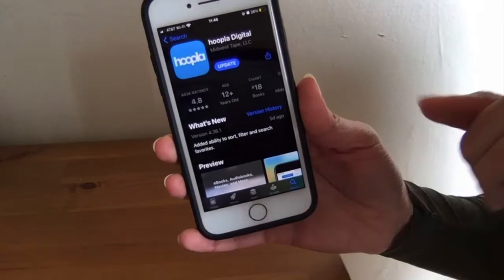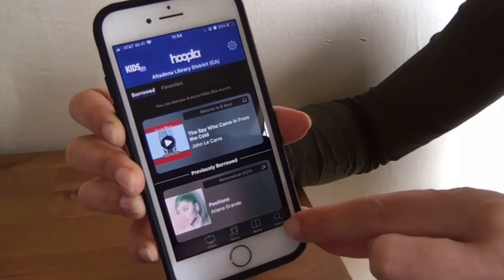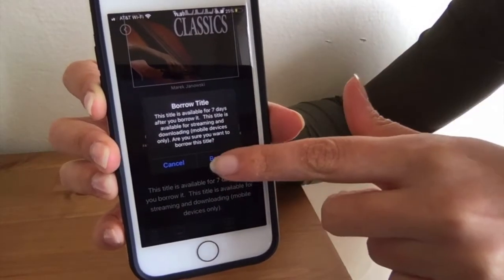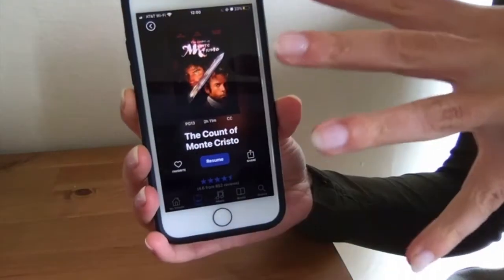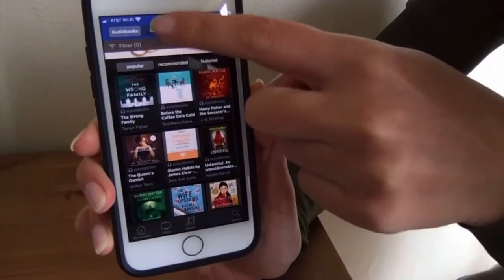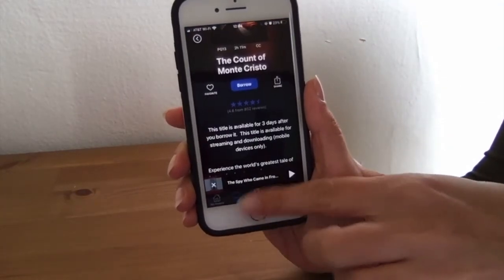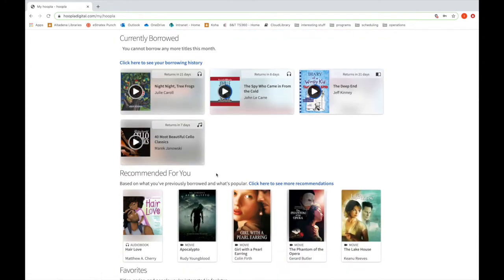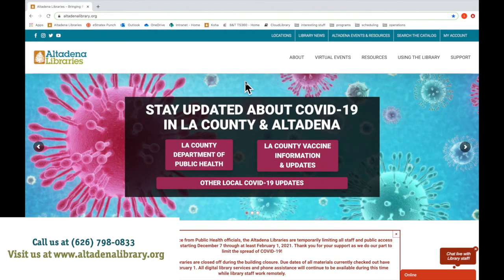Tutorial - How to Use hoopla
hoopla is a groundbreaking digital media service offered by Altadena Library District that allows you to borrow movies, music, audiobooks, ebooks, comics and TV shows to enjoy on your computer, tablet, or phone - immediately!

Let us know how you enjoyed this video! Fill out our brief, online evaluation form